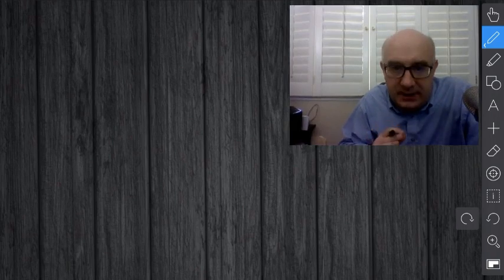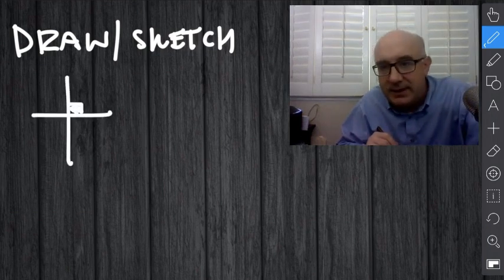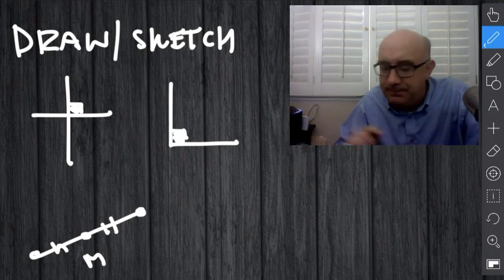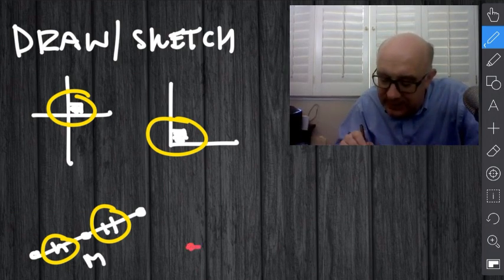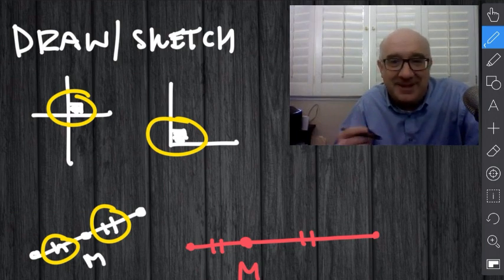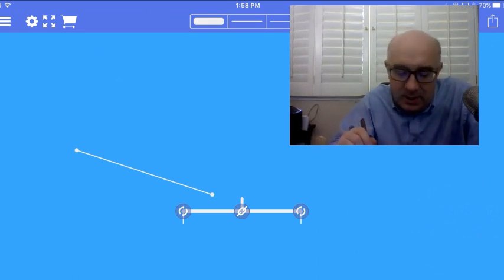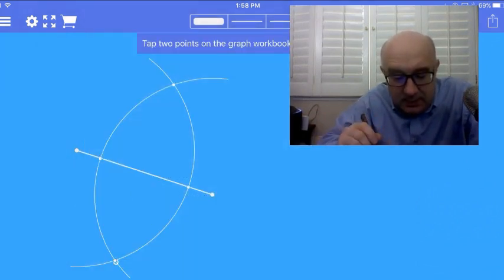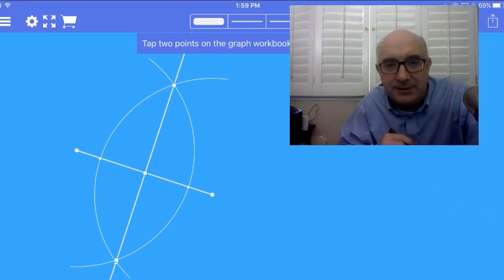G-CO.D.12 Worksheet #1 - Hint #3